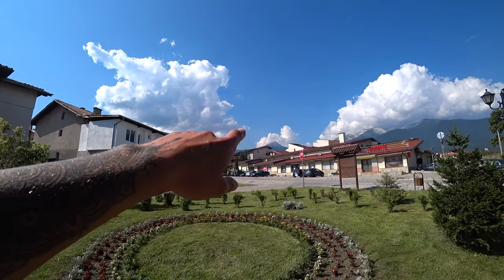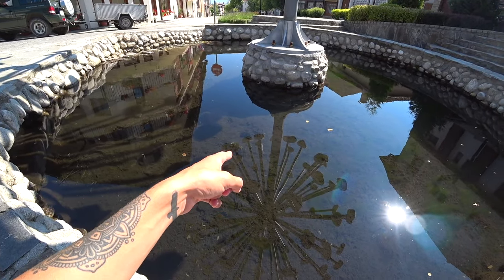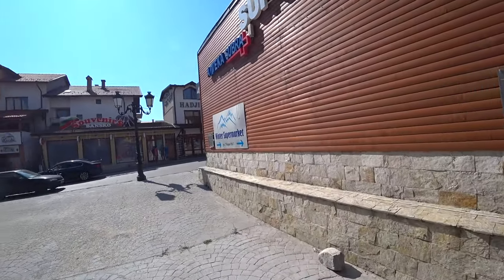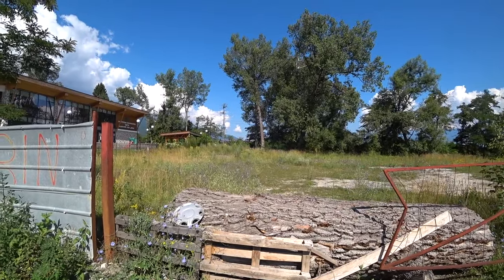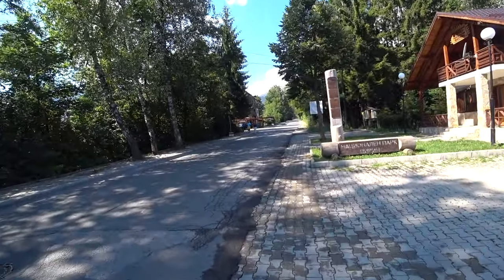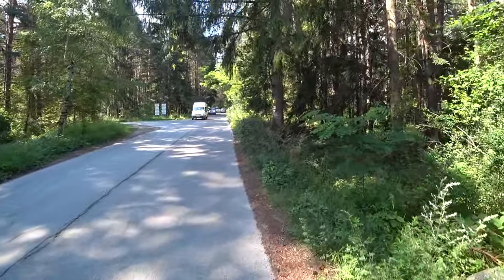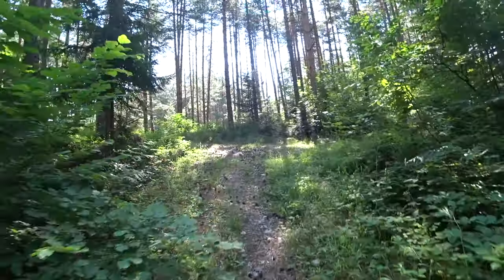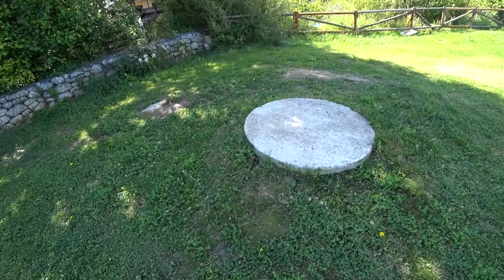Bansko HIKING Vlog 2019: Where To Go In SUMMER!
. BANSKO HIKING - A quick walk through the forest in Bansko. What else would happen? It's not JUST a walk through the forest, don't worry. I've done a few hikes in Bansko, Bulgaria and they're all epic. The views are great, but the only downside is the MAIN one is easiest when you get a ski lift to the start. And that ski lift isn't cheap. You can still hike it without that lift, but it's going to take you AGES.

This is a combination of a vlog and a street walking video of Bansko, Bulgaria. We went to Bansko in Summer so it wasn’t cold at all, the weather was BEAUTIFUL.

This is also a good video to show you the life of a digital nomad and maybe give you some motivation to become a digital nomad and travel more. Footage is filmed with my little action camera, the Sony FDRX3000 (Link below)

Most of my videos are filmed on the Sony FDRx3000 Action camera which you can get

My names Stef and I make travel videos on this channel.